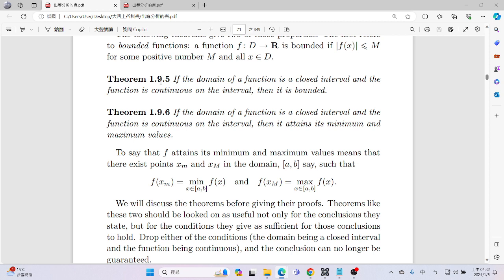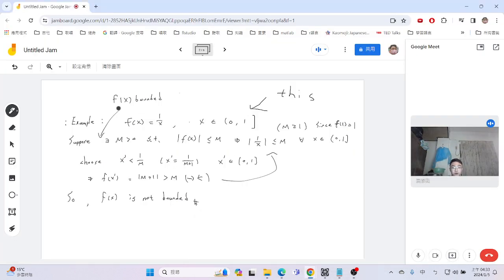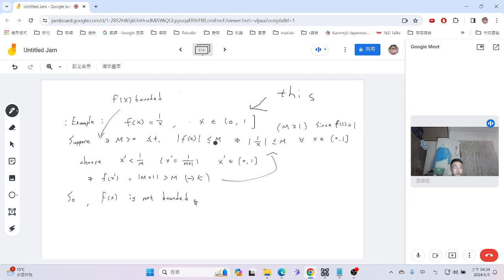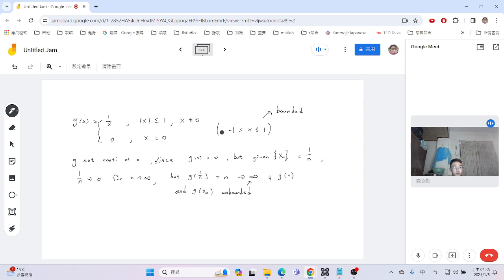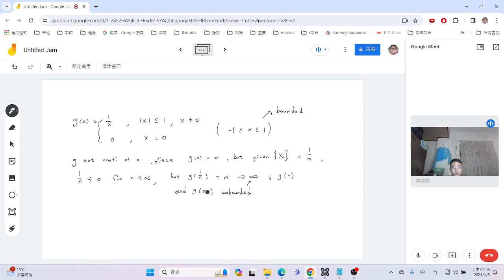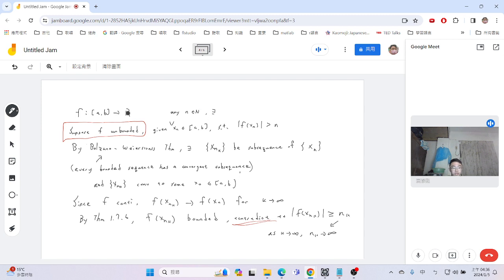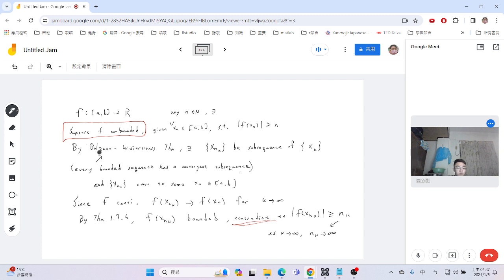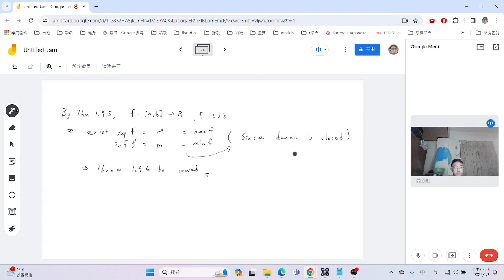象徵我對於人類需要睡眠的反叛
初等分析的影片